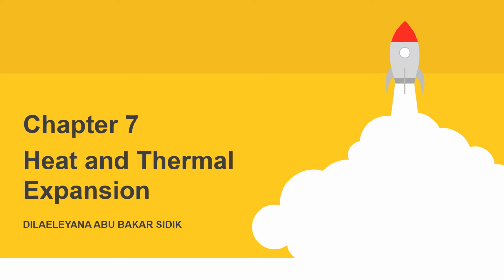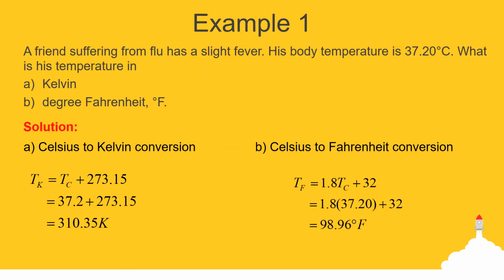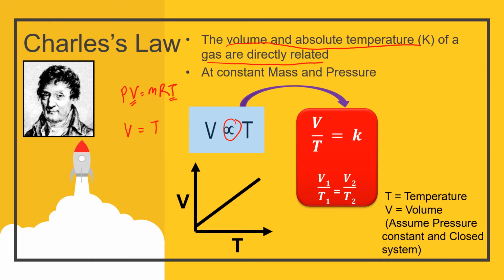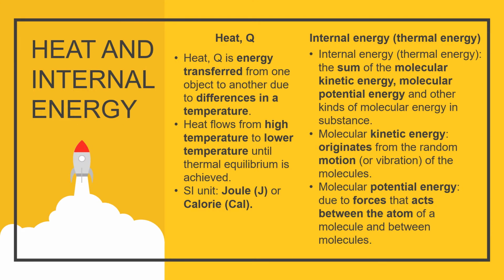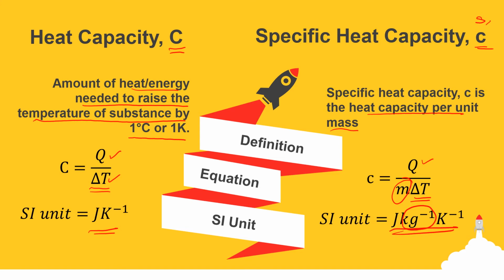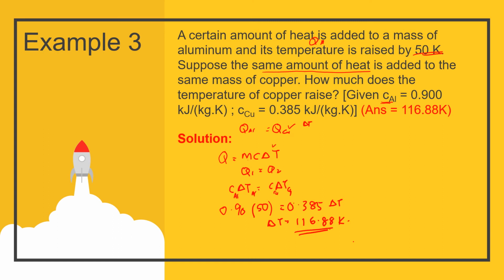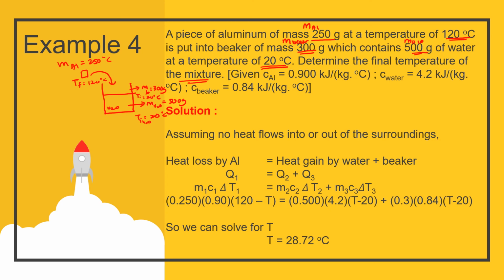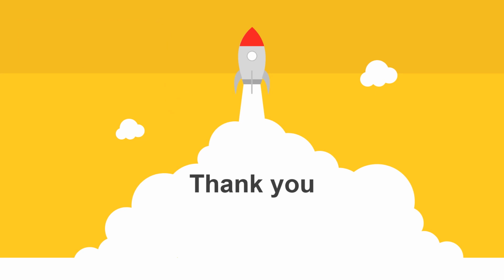Chapter 7 Heat and Thermal Expansion rakaman 1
Assalamualaikum and good day everyone. This chapter explains temperature difference, thermal expansion, heat transfer, latent heat of fusion, and vaporization. Hopefully, this video will help you to understand this topic. Thank you.